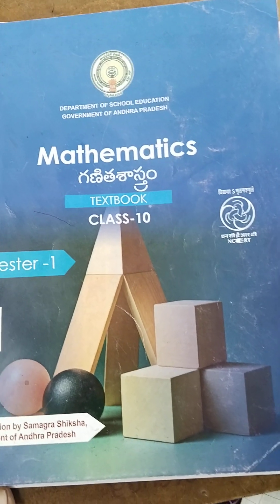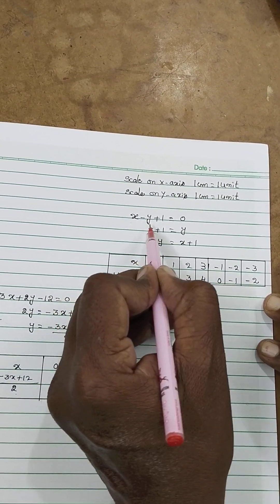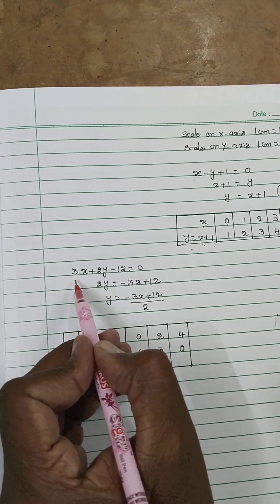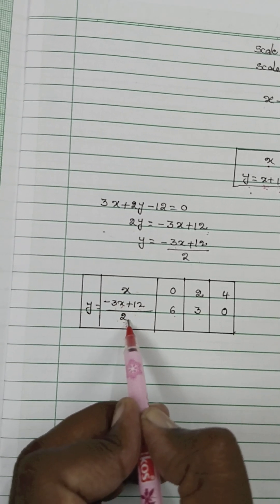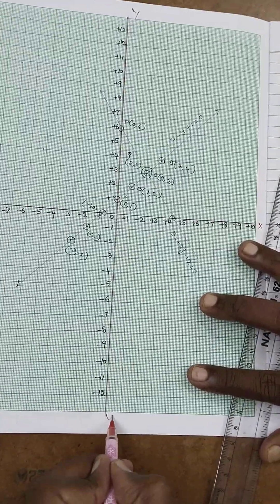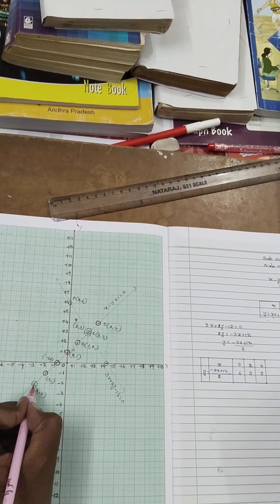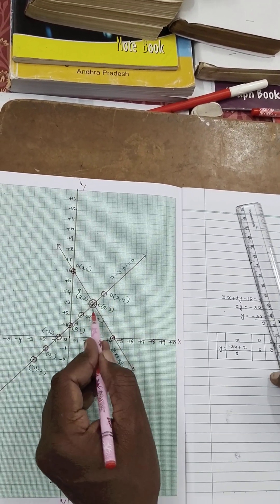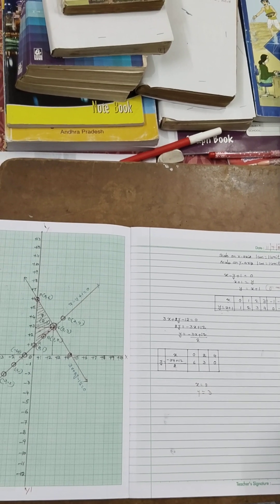CLASS:Xth "PAIR OF LINEAR EQUATIONS IN TWO VARIABLES " EXERCISE 3.1(7) PROBLEM